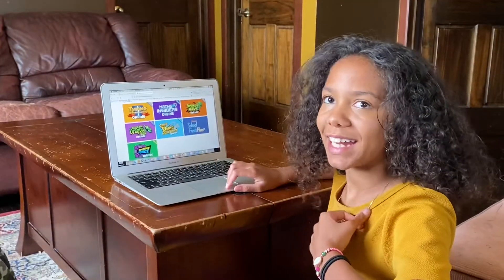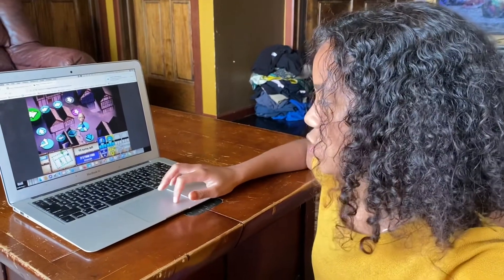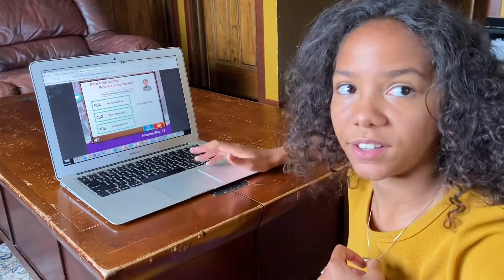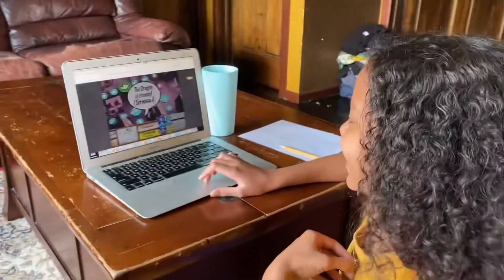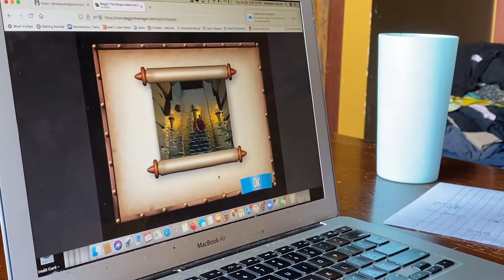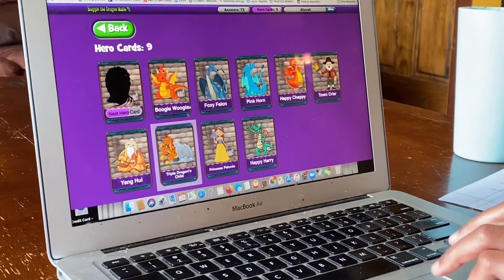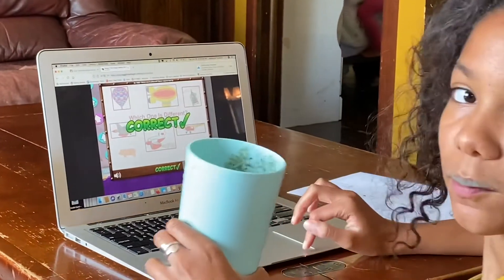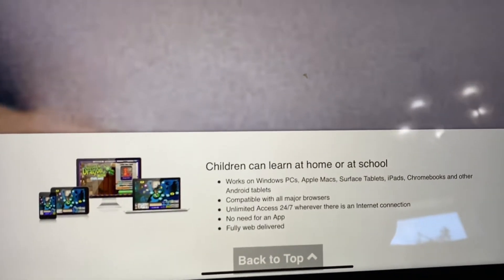Online Math Game! Baggin’ the Dragon Review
Complementary Product Received

We have been playing the adaptive learning math game from EdAlive called Baggin’ the Dragon for the last several weeks! My kids ages 7, 9, 10, 10 have been enjoying it several times a week sharpening their math skills and cheering each other on in their adventures to defeat their opponents and the dragon threatening their village!